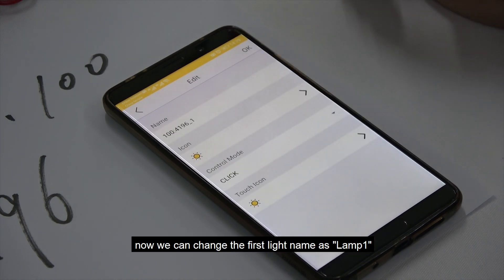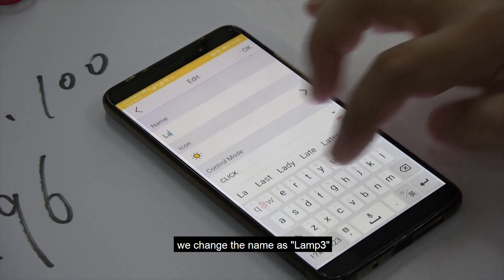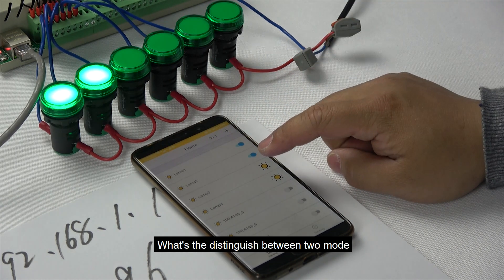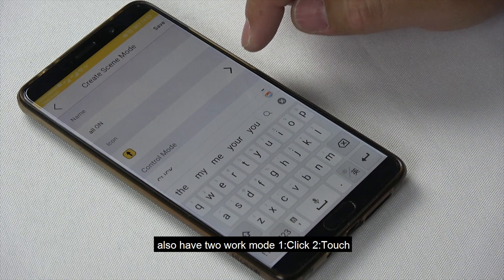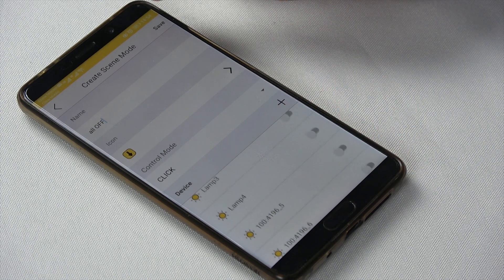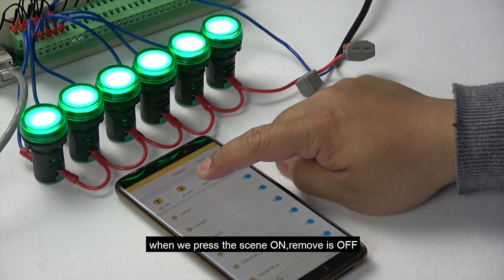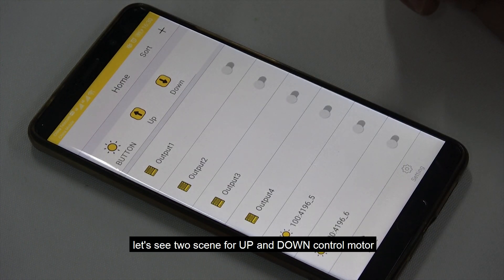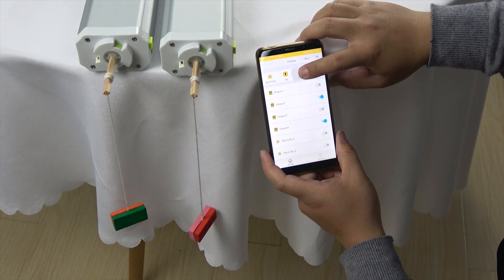[Automation Module Project DIY] KBOX app scene mode control motor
Here is the Ultimate Smart Home Tech Tour for cell phone app "KBOX" control 32
channel ethernet relay module by KinCony's KC868 Smart Controller in local
LAN.The system not need internet, not need cloud server and not collect any user information. It's very easy to use. Perfect for Smart home 2020 and IOT DIY project. Smart Controller also can connect with arduino or nodemcu or raspberry pi.It open protocol and have demo source code.

This video show you research and development about smart home automation app "KBOX" new function: scene mode function and "TOUCH" control mode.

"KBOX" can download by Google Play Store, and it open source , also can download the source code project in KinCony's Github:

We will continue to develop IOT and smart control system and make video lessons provide smart solution products and service around the world. If you have any questions about the smart home automation DIY, please leave message on YouTube,

we will reply quickly for you.
Aliexpress Online Store (For Customer)